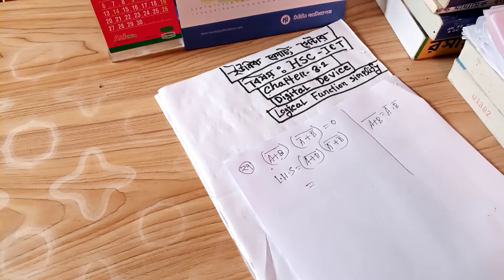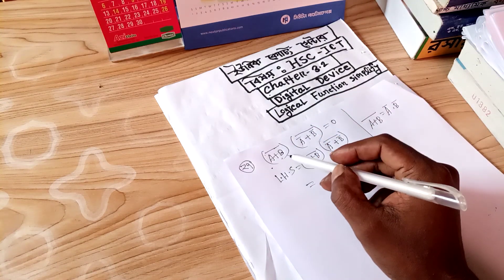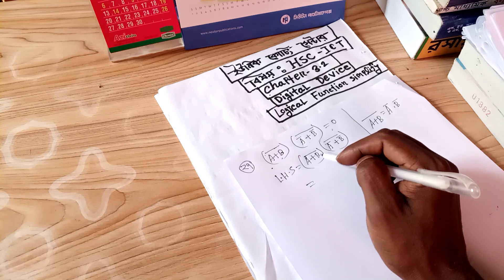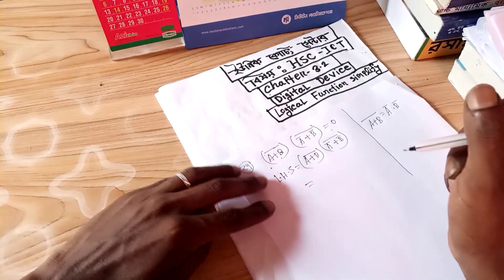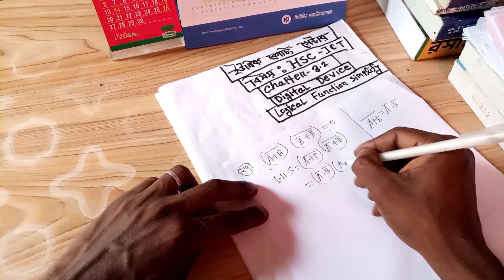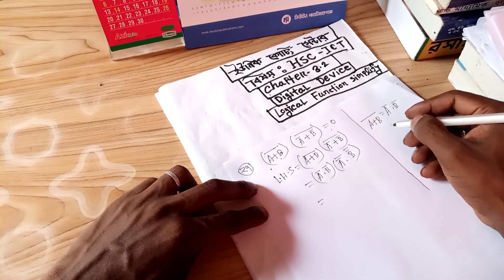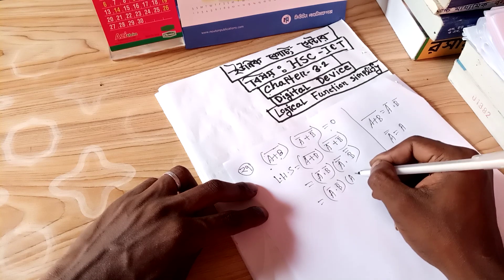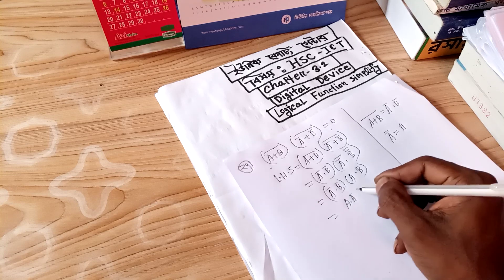hsc ict chapter digital device logical function simplify lecture 27